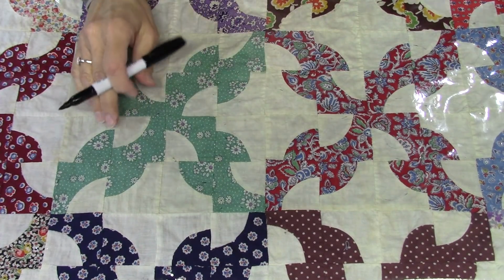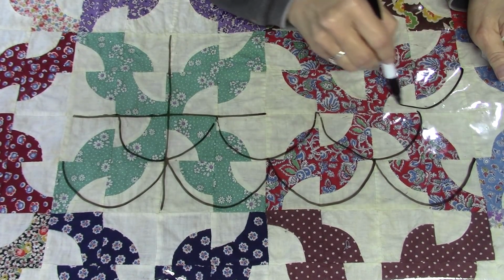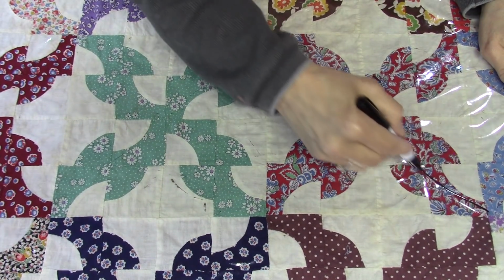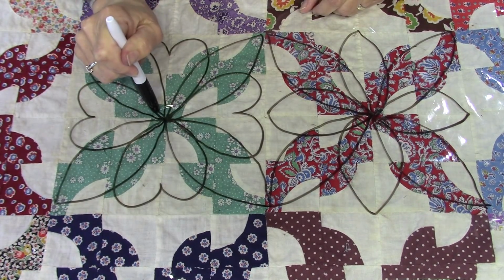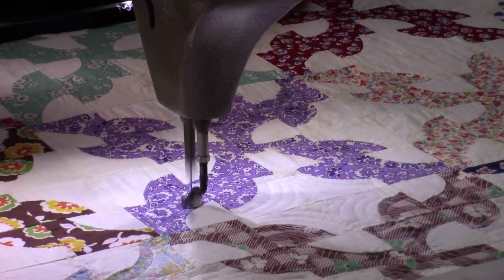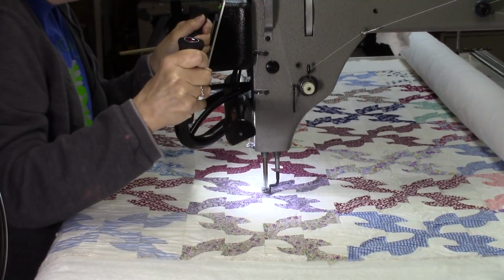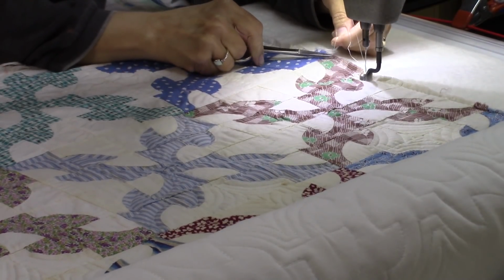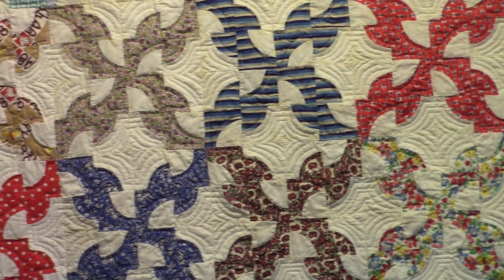Quilting a Drunkard's Path Quilt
This vintage top could be quilted with an edge-to-edge design or custom quilted. I audition several designs for the top then quilt it with a custom design. See how I quilt this design without stopping and starting.